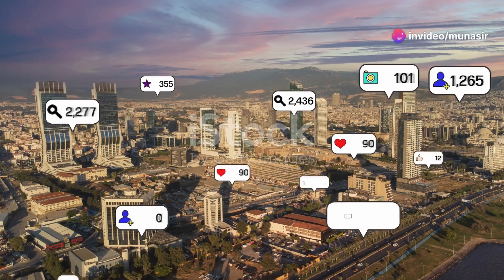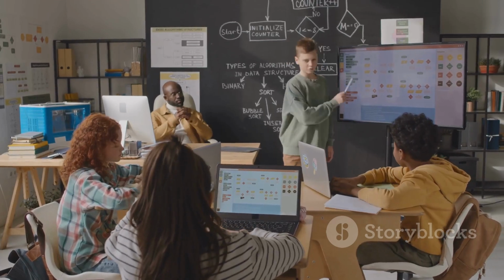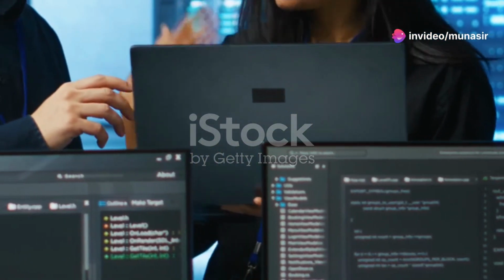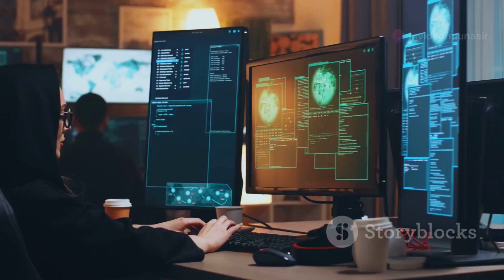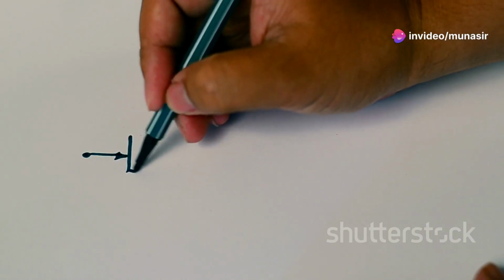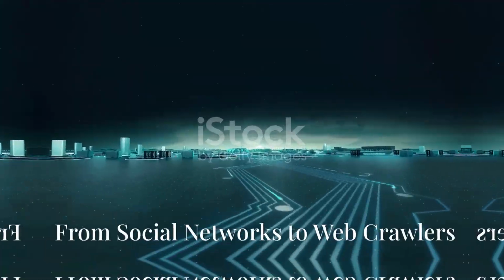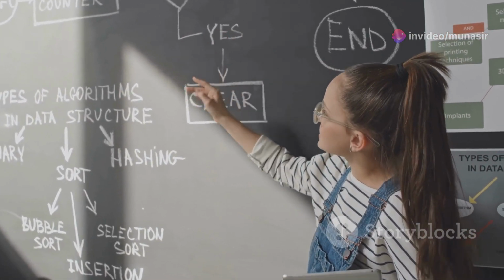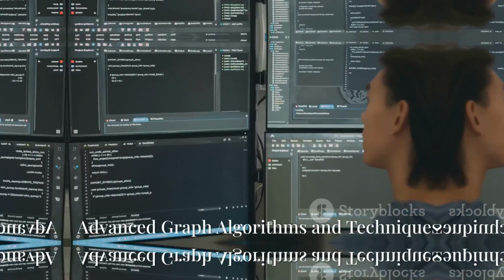BFS vs DFS: Which One Should You Use? | Graph algorithm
When it comes to graph traversal, two of the most popular algorithms are Breadth-First Search (BFS) and Depth-First Search (DFS). But which one should you use? In this video, we'll dive into the details of both algorithms, exploring their strengths and weaknesses, and discussing when to use each in different scenarios.

From search techniques to pathfinding algorithms, we'll cover the key concepts and programming concepts that will help you make an informed decision. Whether you're a software engineer or just starting out with data structures, this video will give you a comprehensive understanding of BFS and DFS, and how to choose the right one for your needs.

We'll also discuss the efficiency of each algorithm, and how they perform in different situations. By the end of this video, you'll have a clear understanding of when to use BFS and when to use DFS, and how to implement them in your own projects.

So, which one should you use? Watch to find out!